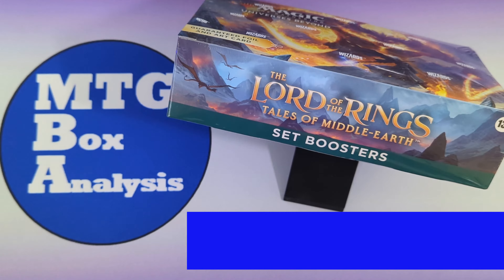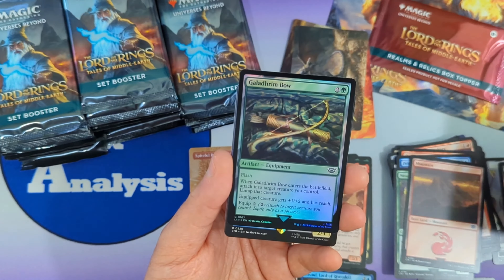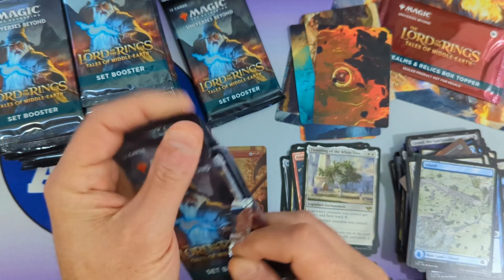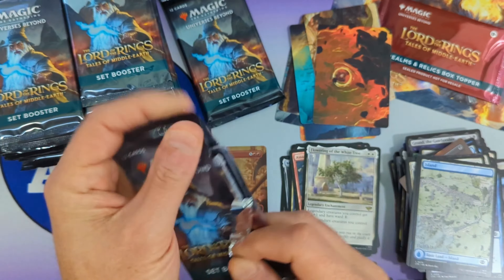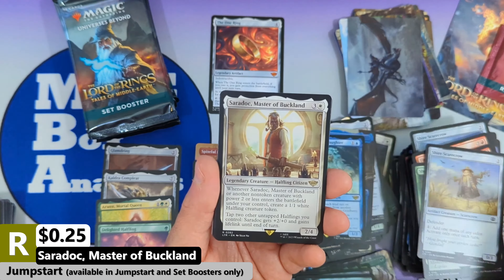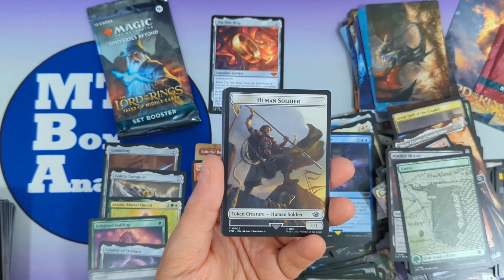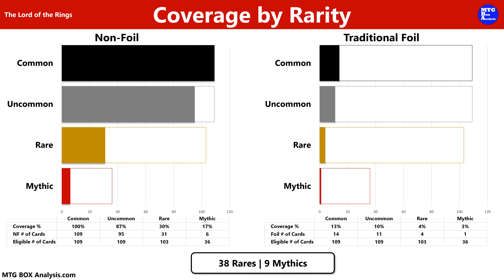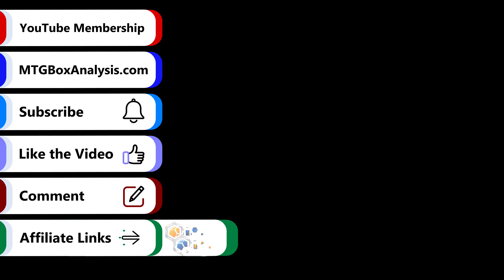The Lord of the Rings - Set Booster Box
The Lord of the Rings: Tales of Middle-Earth
Set Booster Box
Released: 6/23/2023
Pricing Date: 7/8/2023
Box Analysis: 25:09